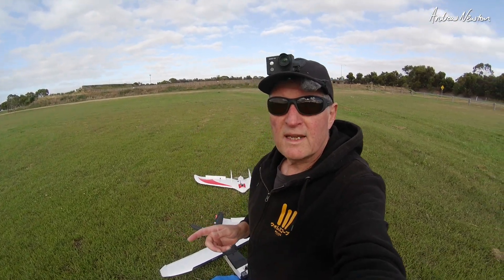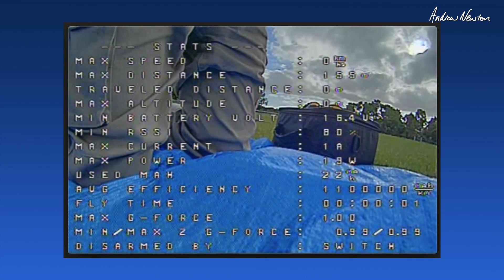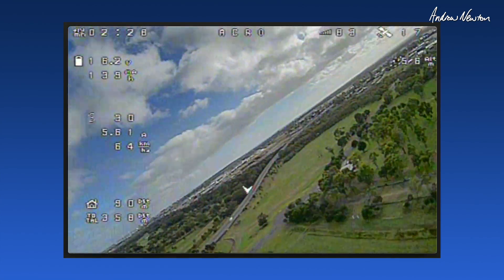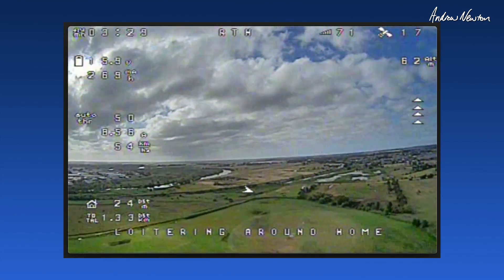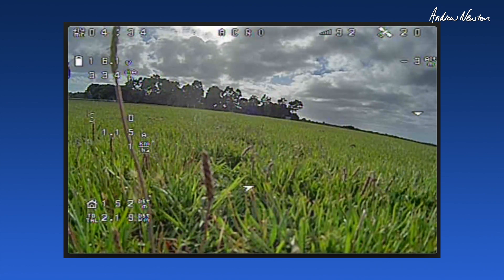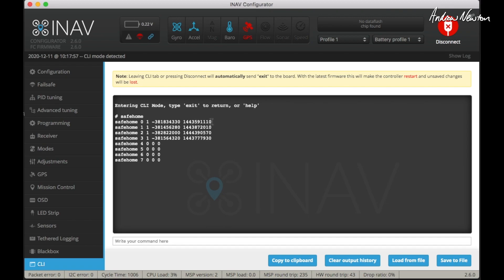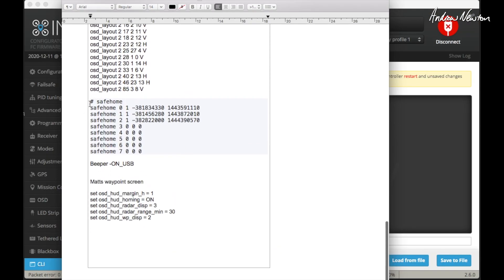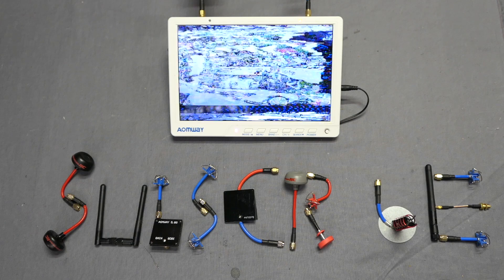Safehome INAV 2.6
Testing the new safe home feature in INAV 2.6

14th Dec 2020 - BUG ALERT: Cant be used for GPS coordinates that began with zero (Less than 1 degree away from the prime meridian or the equator) Any zeros at the front of the string of numbers are discarded when saved in the CLI.